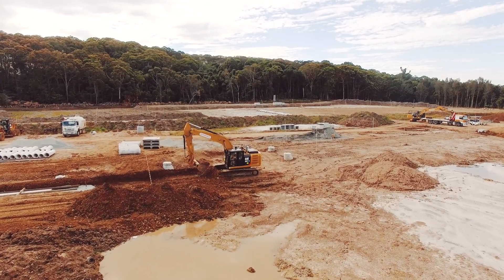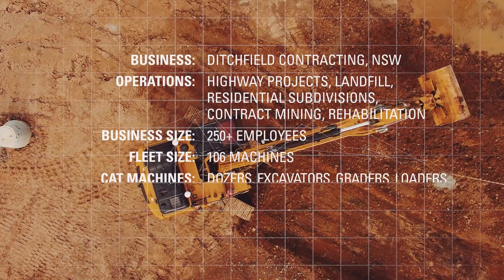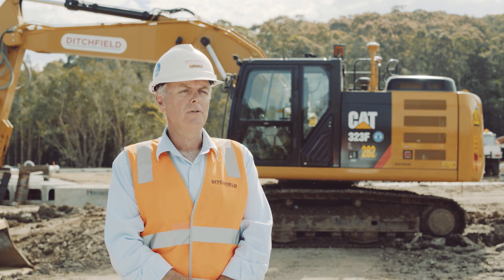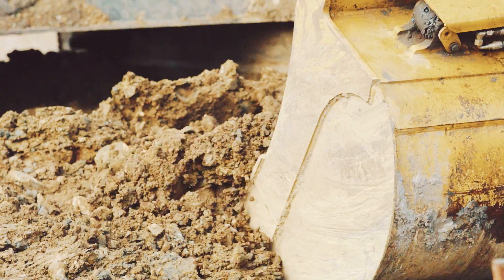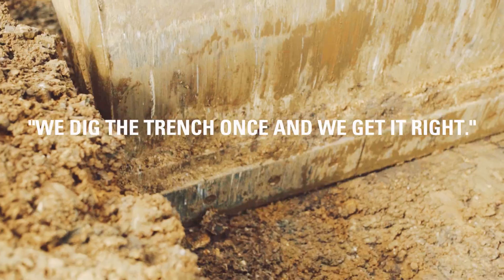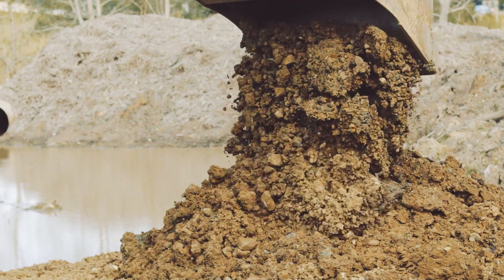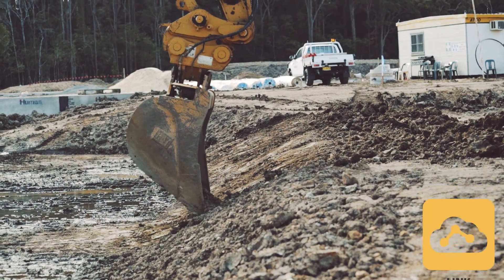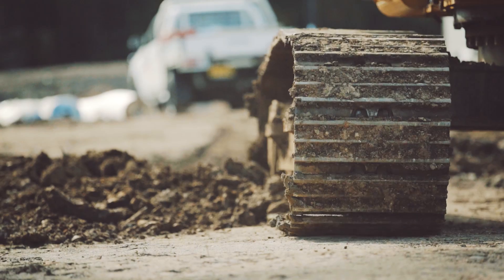Delivering More for Ditchfield Contracting | Cat® 323F Excavator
See how the Cat® 323F Excavator with Cat Grade with Assist Technology delivers more for Australian customer, Ditchfield Contracting. More technology, innovation and support.